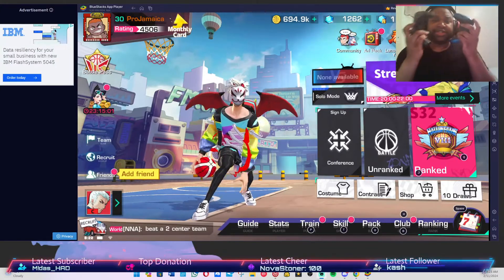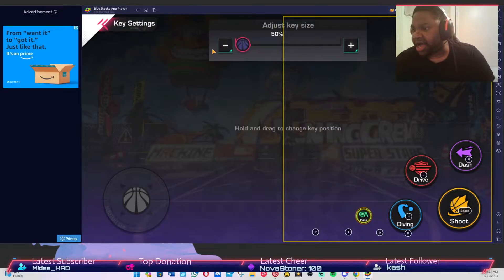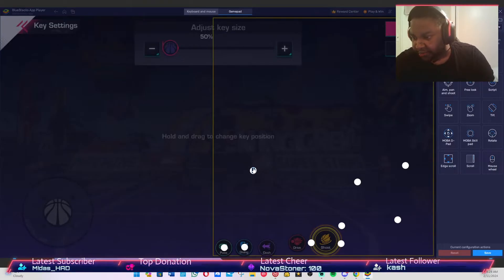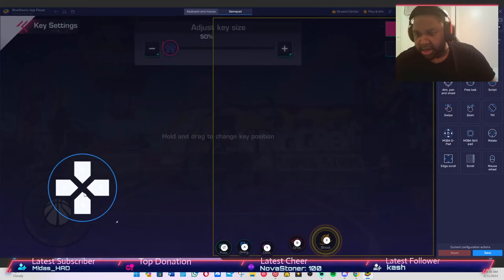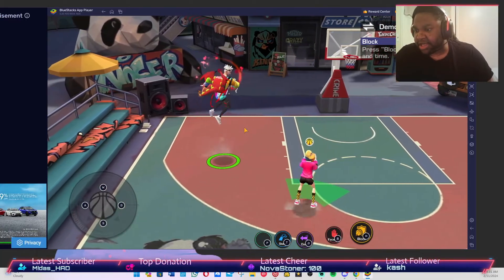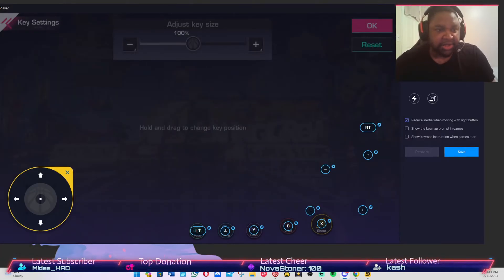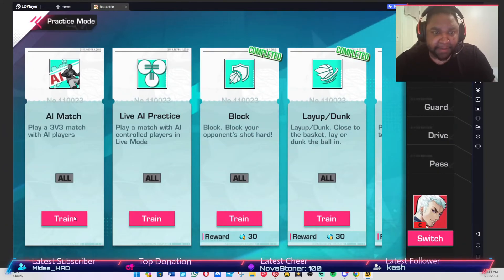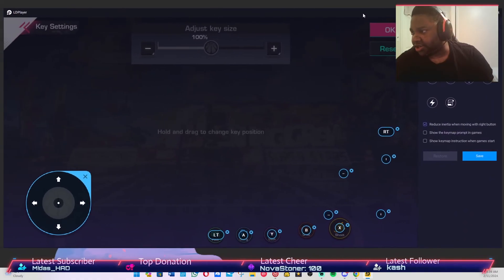How to Use/Setup Controller on Ldplayer and Bluestacks Emulators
0:00 - 0:10 - Intro
0:11 - 1:05 - Intro 2
1:08 - 7:41 - First Emulator Mapping
7:44 -  12:37 - Second Emulator Mapping and Celebration Mapping
12:37 - 12:44 - Outro